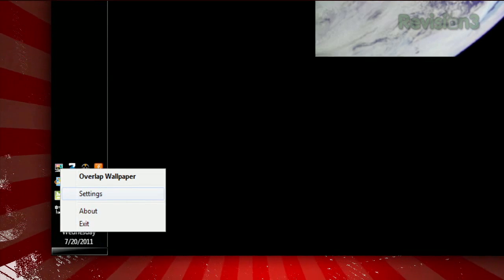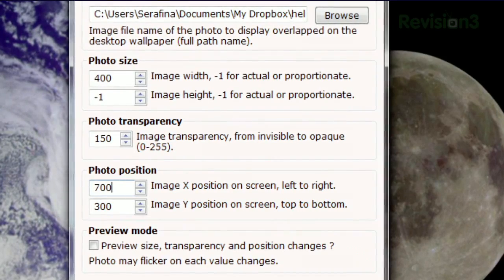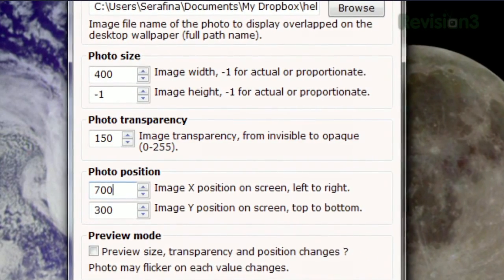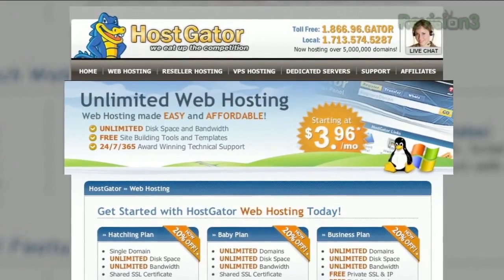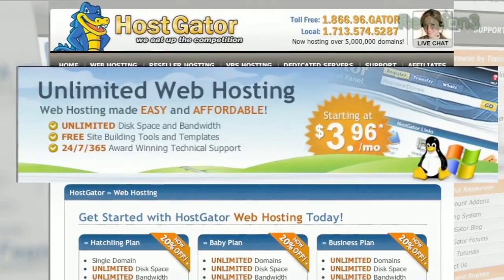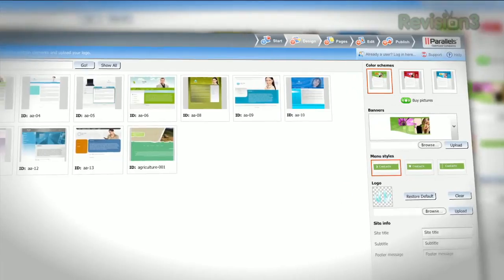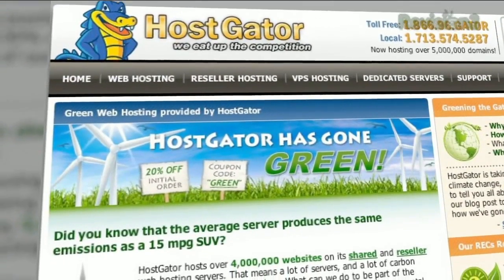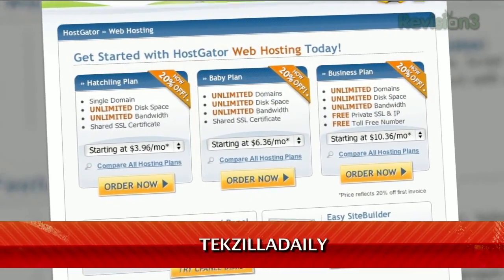Set Two Windows Wallpapers At Once - Tekzilla Daily Tip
Like to rotate your wallpapers but still want a way to keep a smaller image on your desktop at all times? With Overlap Wallpaper, you can have the best of both worlds, and Veronica shows you how on today's Tekzilla Daily.